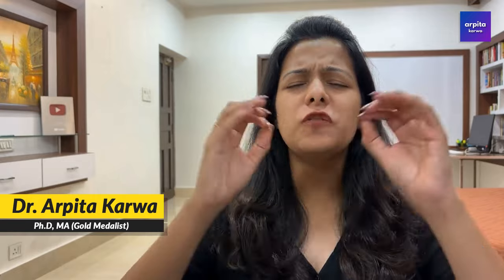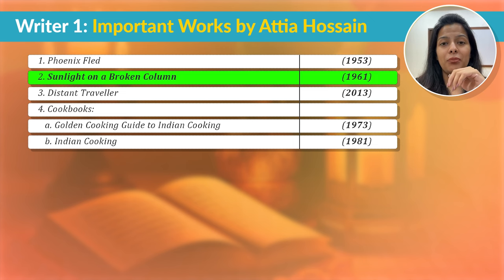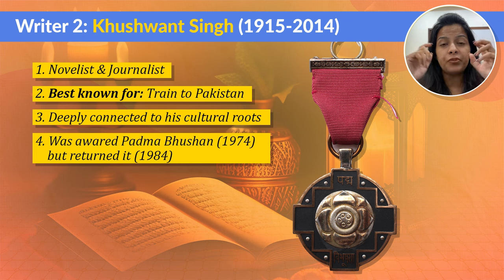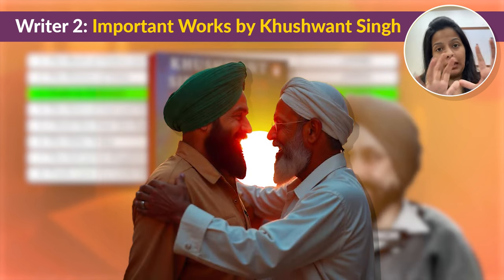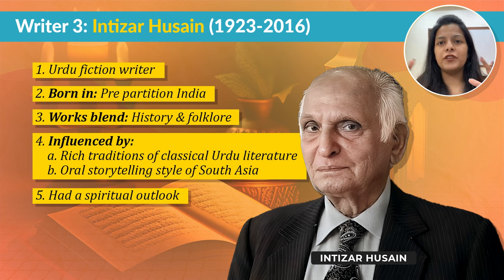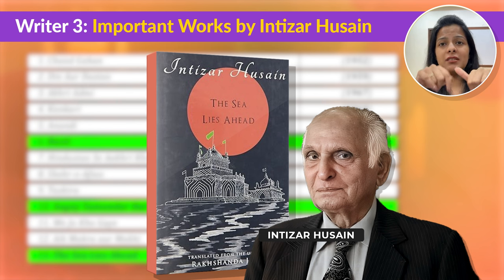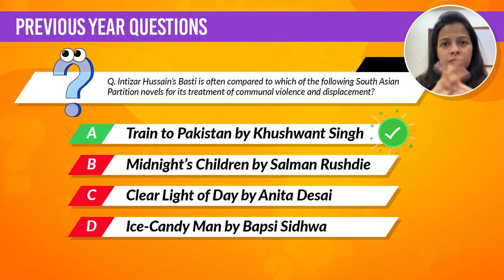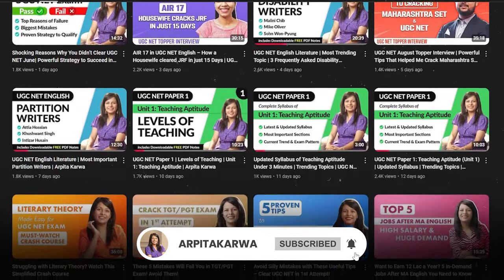Most Important Partition Writers | UGC NET English Literature | Arpita Karwa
Are you preparing for the UGC NET English Literature exam? 📚 Don’t miss this essential guide on the most important writers who documented the emotional and historical landscape of the Partition of India. Join Arpita Karwa as she dives deep into the works of notable Partition-era authors, shedding light on their powerful narratives, unforgettable characters, and the social impact of their stories.

🌟 In this video, you’ll learn about:
✅ Key Partition writers and their major works 📖
✅ How these texts capture the trauma, displacement, and resilience during Partition 💔
✅ Tips on how to analyze these works for UGC NET and score better in your exam 🎓

Equip yourself with the insights you need to understand these crucial voices in Indian literature and ace your UGC NET English exam!

👉🏼 Drop a WhatsApp Message to download FREE PDF notes of this lecture- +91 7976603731 or click on this